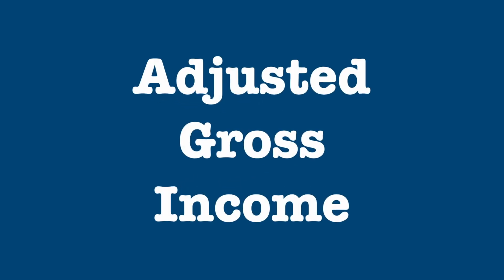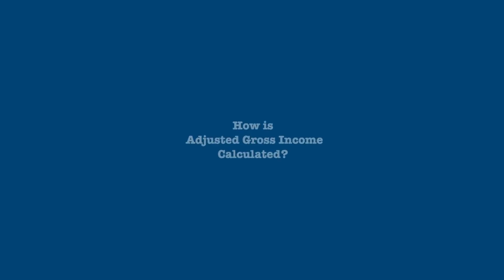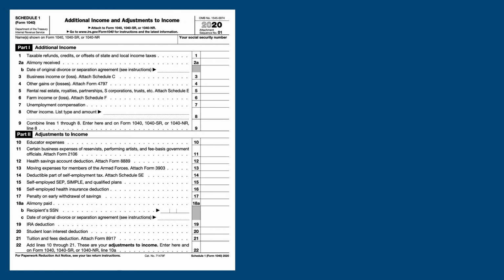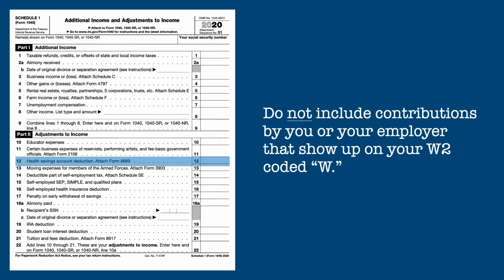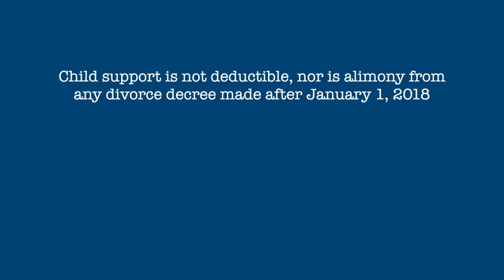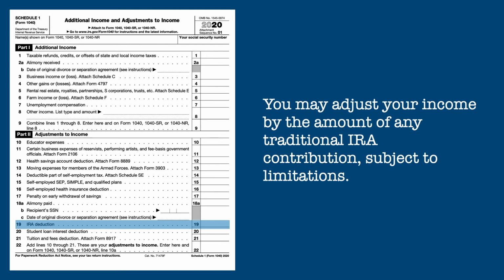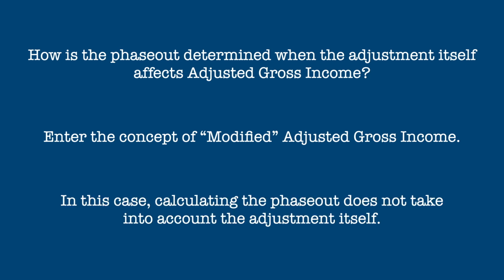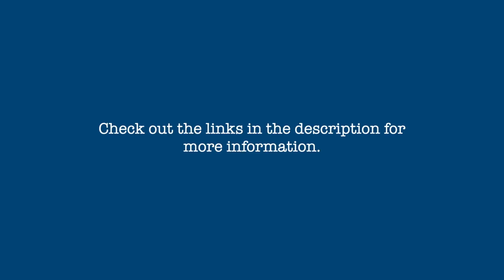What is Adjusted Gross Income? (and why is it important?)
Arguably, the most important figure on your tax return is your Adjusted Gross Income (AGI). AGI determines eligibility for a wide range of tax deductions and credits.  In this video, you'll have a brief look into what goes into computing this pivotal figure. And if you need your AGI to e-file your current year's return, this video will show you where to find it.

2025 UPDATE:

The Adjustment for Educator Expenses has been increased to $300 ($600 if married filing jointly and both are educators) for 2022.

Schedule 1 has been significantly altered and expanded, with Adjustments listed on page 2 of the form.  Line items have been added for many additional "miscellaneous adjustments."

The Tuition and Fees Deduction is no longer available.

The information presented in this video is for informational and educational purposes only, and is not intended to render tax advice for specific situations. If you have questions about your specific tax situation, please consult the resources linked above or consult with a qualified tax professional in your community.

The information contained in this video is based on tax law and IRS regulations as of the date of publication, and may be subject to change.